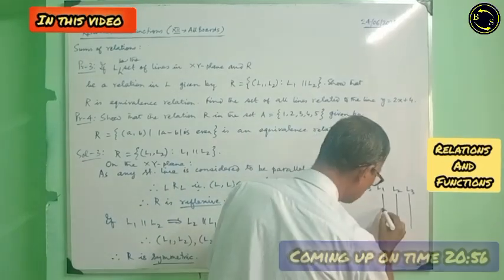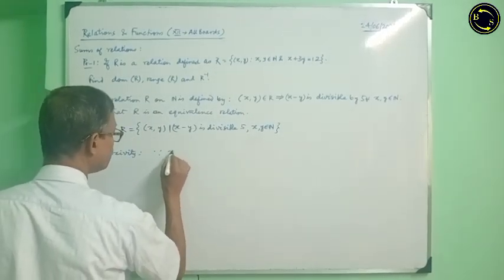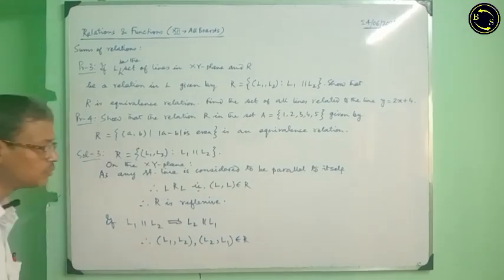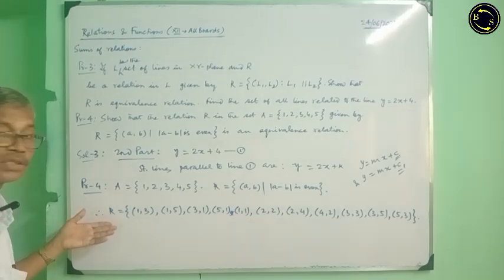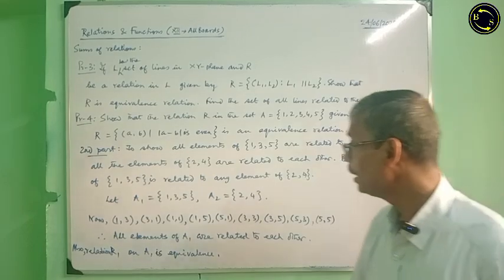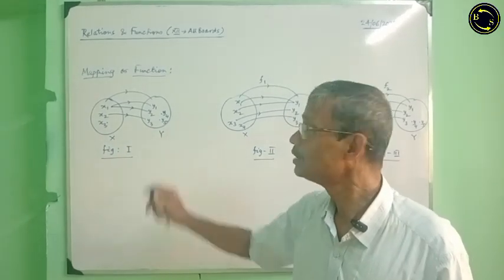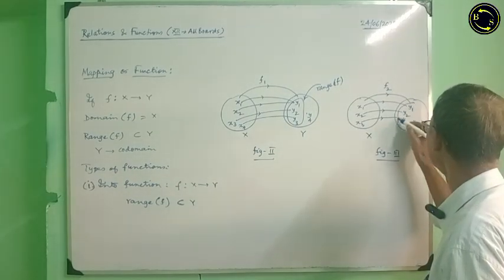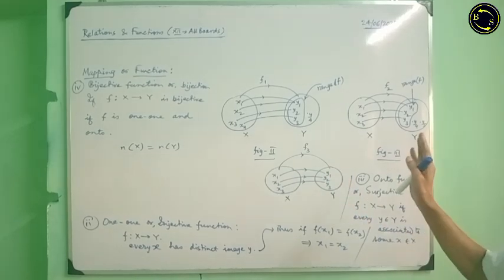Relation and Function Class 12|| 2025 New Syllabus|| XII|| Part-2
In this video of @BtoSAcademy  ::::

✓ Discussion about types of relations class 12 maths:-

✓ Discussion about reflexive transitive and symmetric relation class 12:-